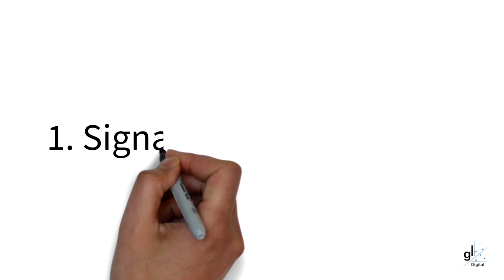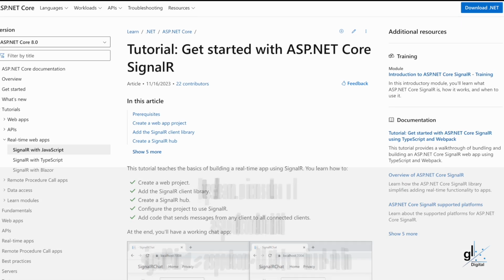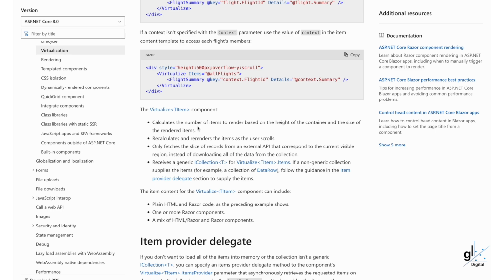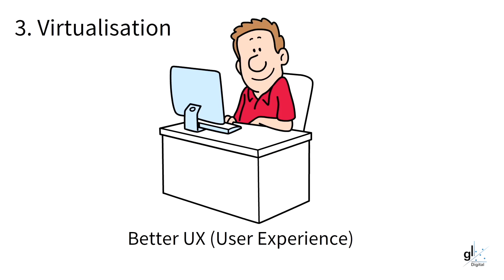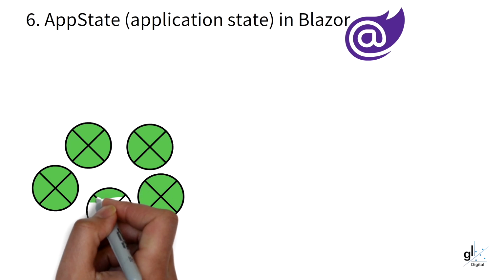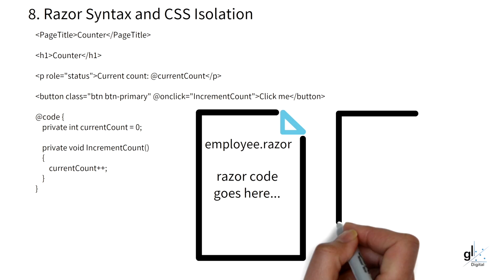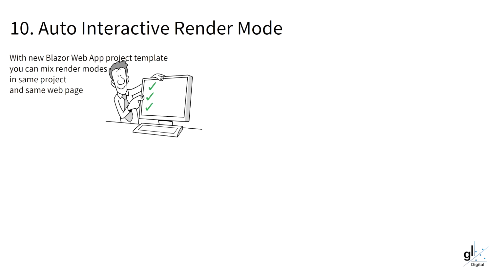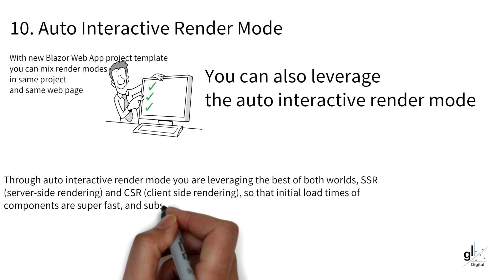Ten Amazing Blazor Features You Must Know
In this video we discuss ten Blazor features that you may not know and should know!

00:00:00 - Introduction
00:00:25 - Signal-R Nuget Package
00:04:19 - Server-side Pre-rendering
00:06:43 - Virtualisation
00:11:01 - Lazy Loading Blazor WebAssembly Components
00:11:58 - Hot Reload
00:13:38 - AppState (application state) in Blazor
00:15:37 - Efficient Communication using gRPC-web
00:16:21 - Razor Syntax and CSS Isolation
00:18:00 - Progressive Web Apps
00:19:48 - Interactive Auto Render Mode
00:24:21 - Conclusion

🪙 BitCoin
 12JZYMiRq5YRDN5R5zuyYt7jMN8eTpkgns

00:01:24 - Syncfusion WebSite
00:01:46 -  Syncfusion Course on FreeCodeCamp
00:03:52 - Signal-R
00:06:43 - Pre-rendering Microsoft Learn Web Page
00:07:02 - Virtualisation
00:07:42 - QuickGrid
00:08:41 - Virtualisation
00:11:26 - Lazy Loading of Web Assembly components
00:12:04 - Hot reload
00:13:34 - Hot reload VS Code
00:15:22 - App State in React - Context
00:16:10 - gRPC-web
00:16:49 - React JSX code for Creating Components
00:18:32 - PWA
00:22:24 - Auto interactive render mode